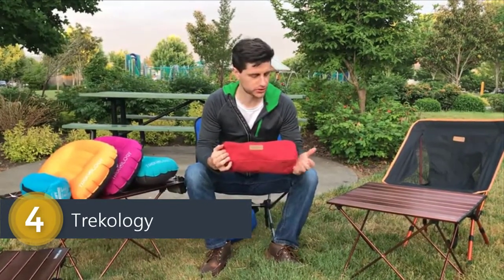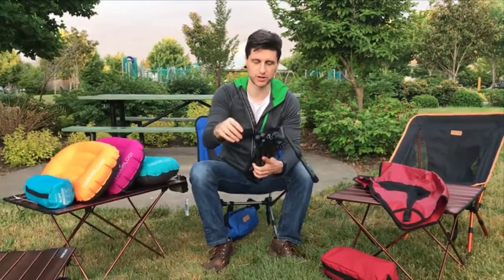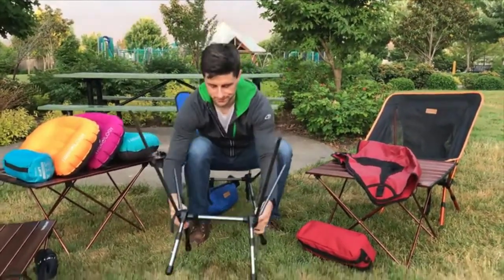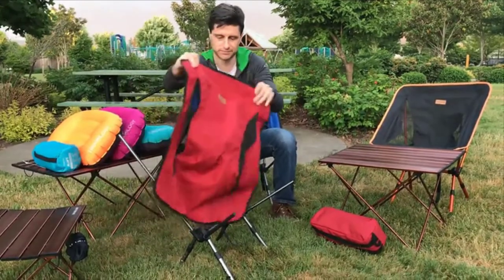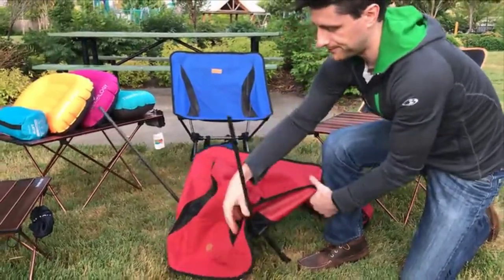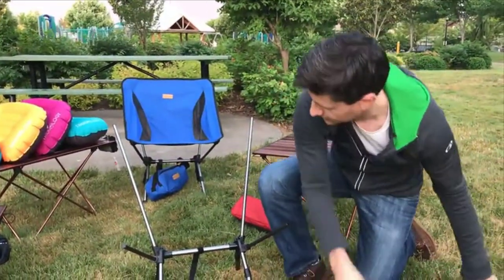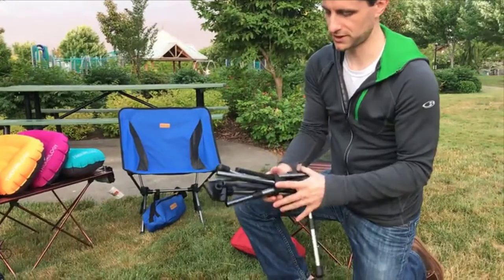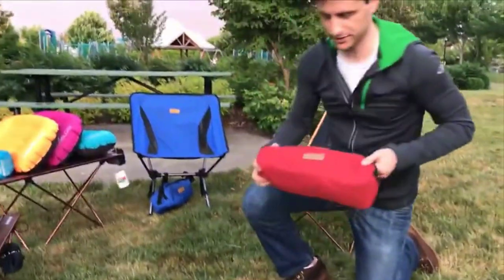[Top 4] Best Fishing Chair Reviews 2021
In this video we picked the top 4 best fishing chair on the market in 2020.

1. GEERTOP Portable Folding Seats

2. Zenree FoldingCamping Chairs

3. GCI Outdoor Quick-E-Seat

4. Trekology YIZI GO Camping Chair

If this video was helpful to you, please remember to leave a like and subscribe to our channel to see more videos like this in the future, and if you have any questions related to the fishing chairs which are listed here, leave a comment down below and we will get back to you as soon as we can.